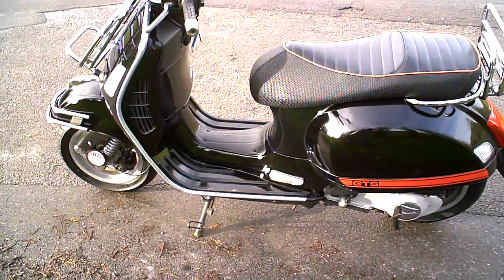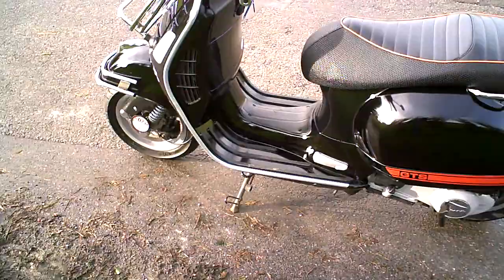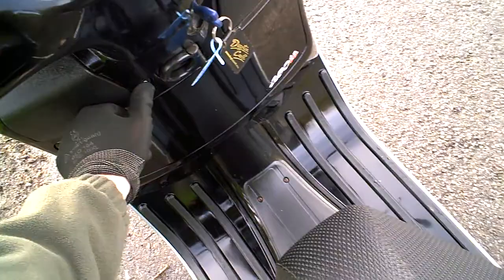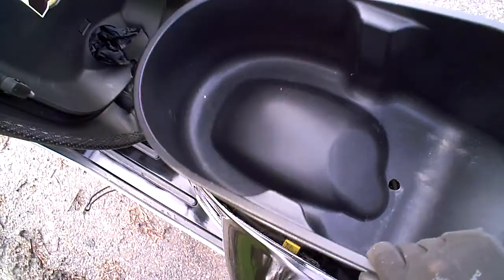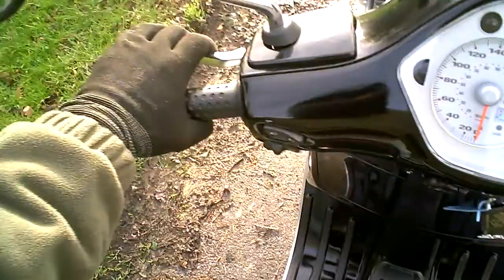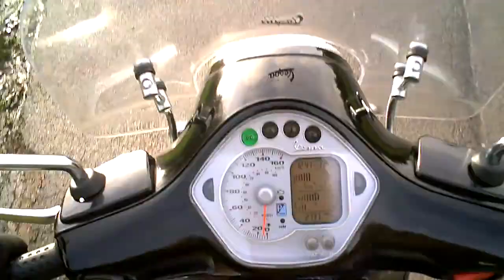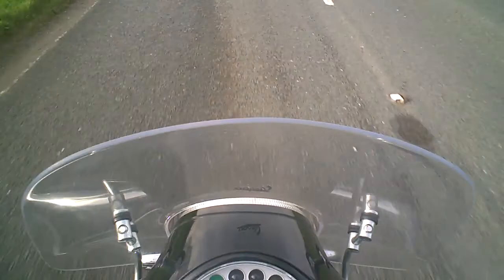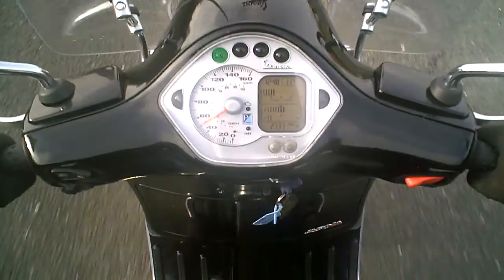Short Review Piaggio GTS250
A short ride on the Piaggio GTS250 with comments.